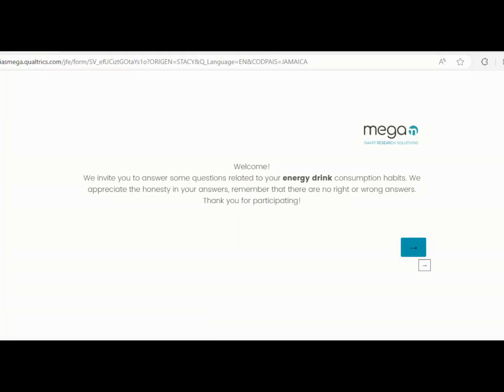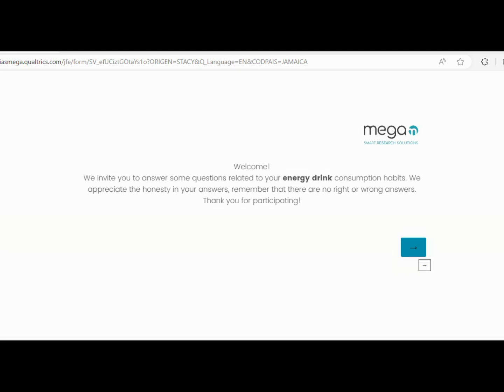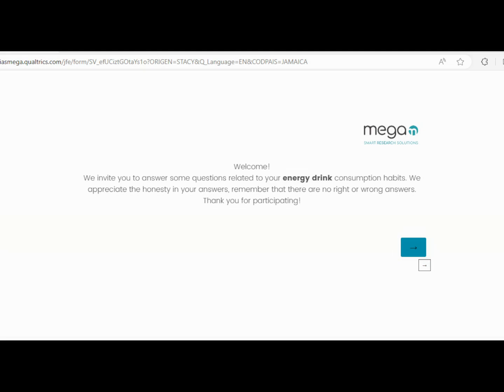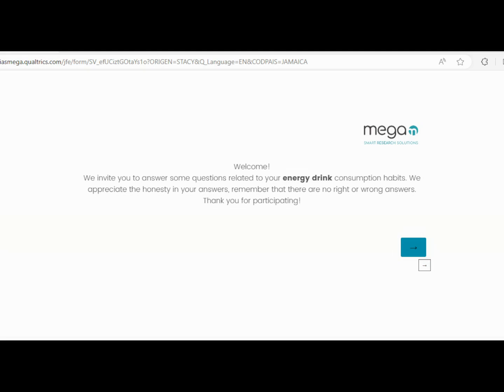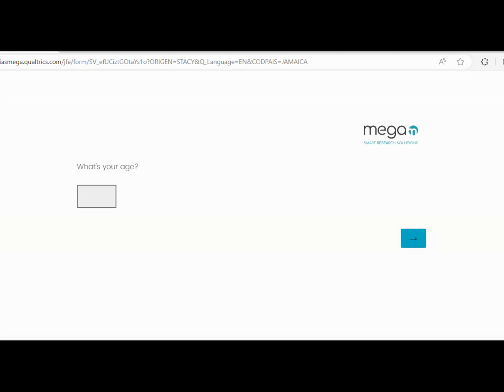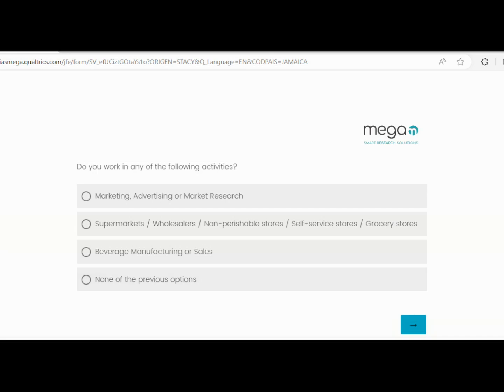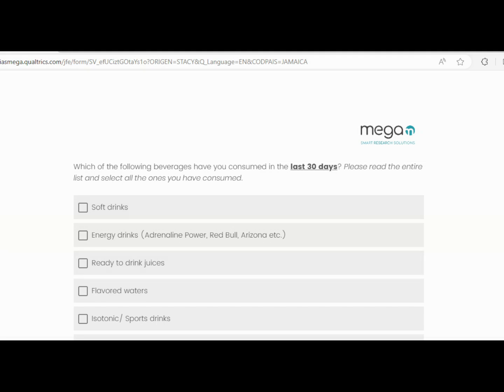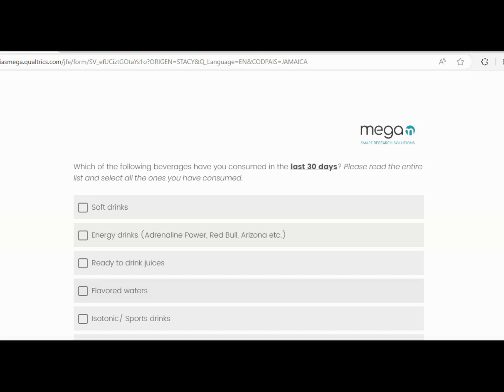GOOD WAY TO GET SOME PHONE CREDIT (THIS IS NOT A SCAM)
You must be a JAMAICAN MALE AGES 18 - 44 and be living in Kingston, Portmore, Spanish Town or St. Andrew to participate.

Please click the link below to begin